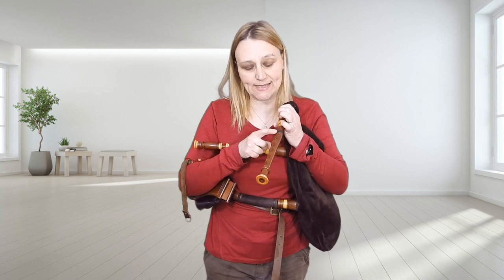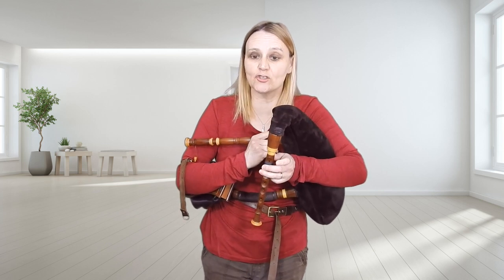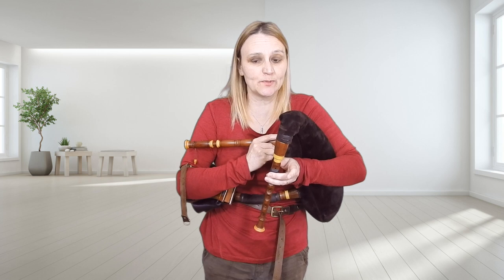Polska ur Lennart Skoglunds Notbok